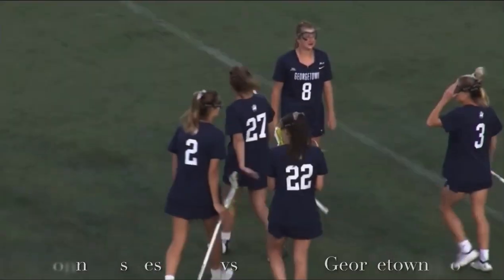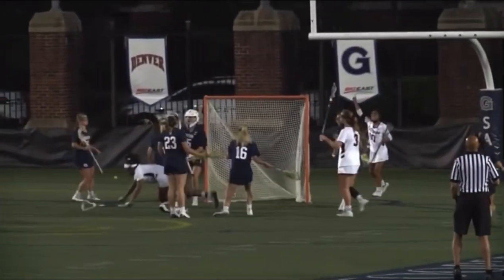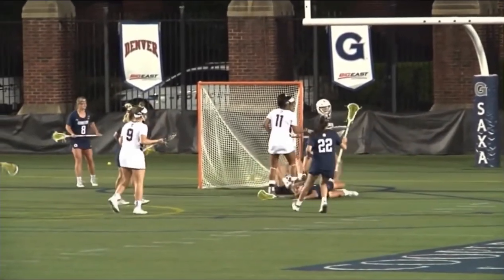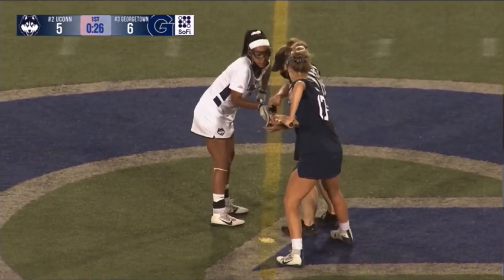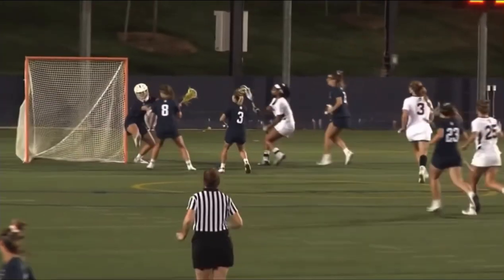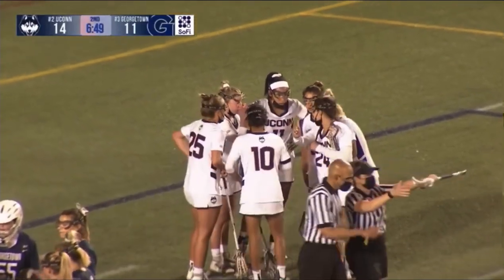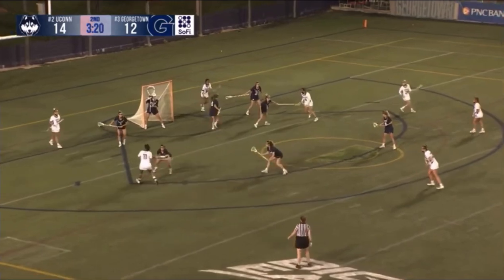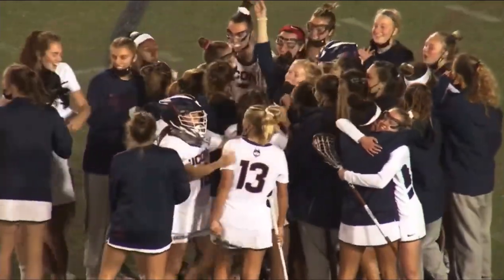Sydney Watson Highlights - UConn vs. Georgetown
Sydney Watson Highlights from the 2021 BigEast Conference Championship Semi-Finals